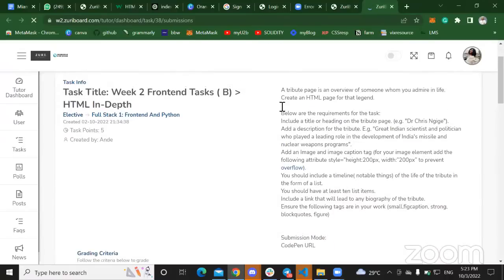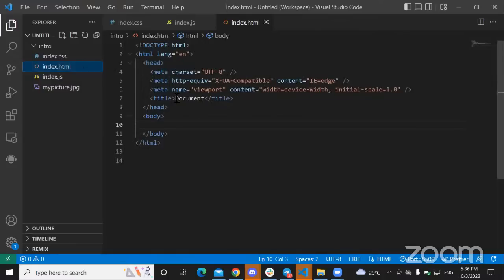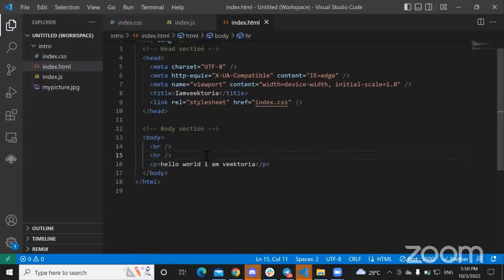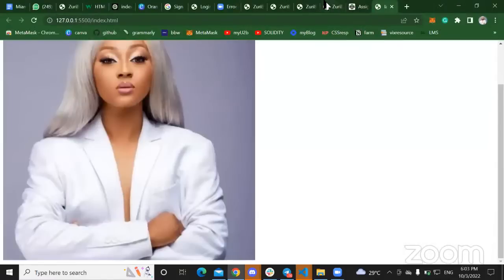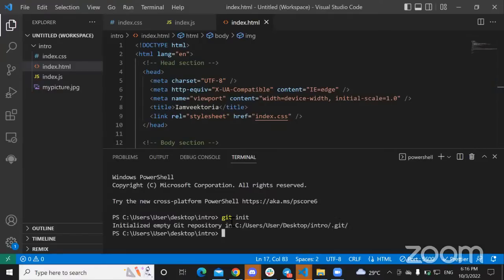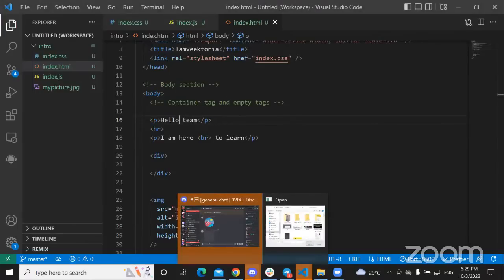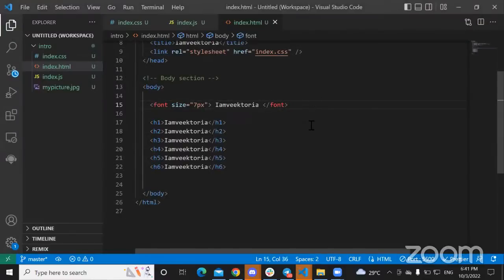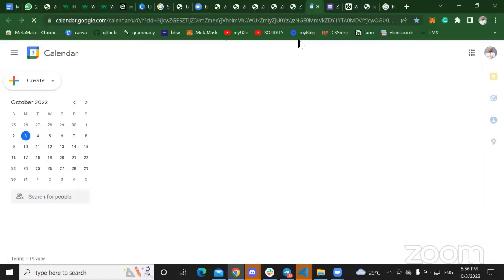Frontend Office Hour with Isiaka and Victoria